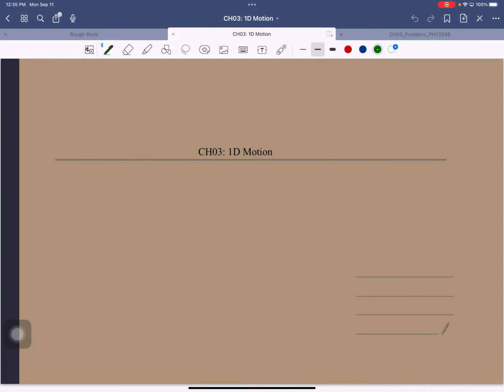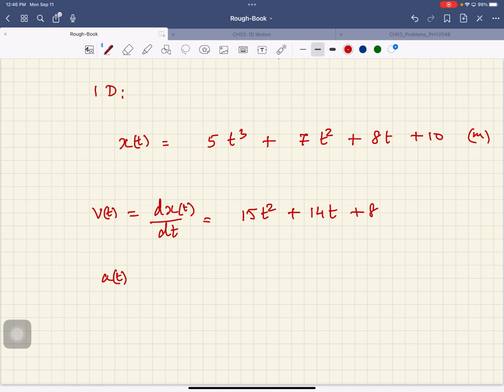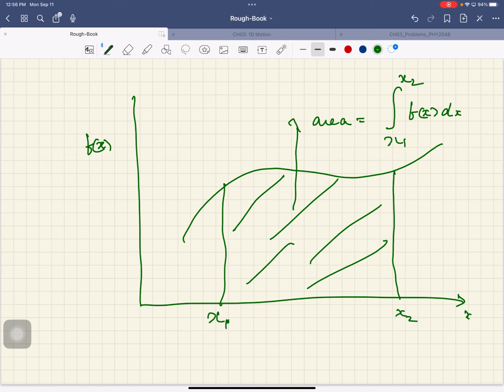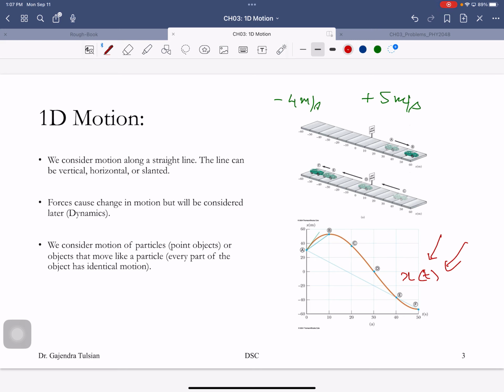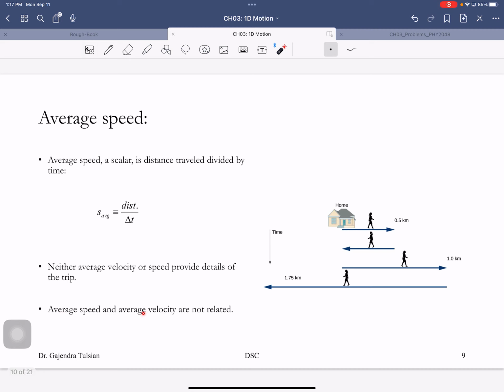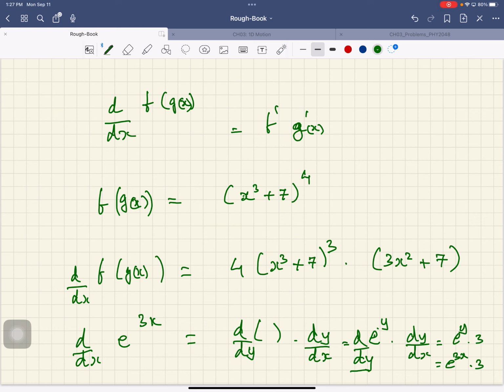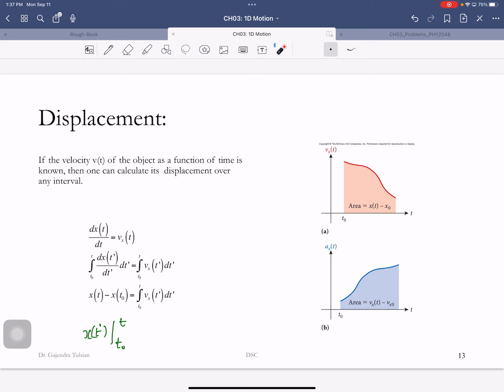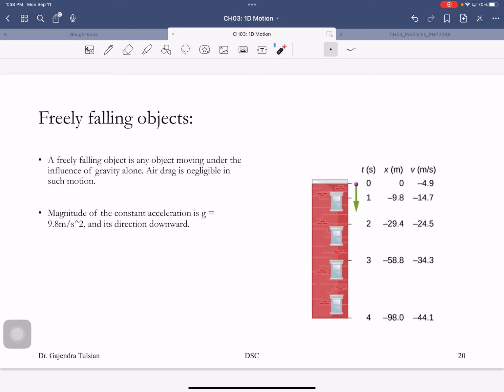CH03 1D Motion FA23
CH03: 1D motion - Lecture